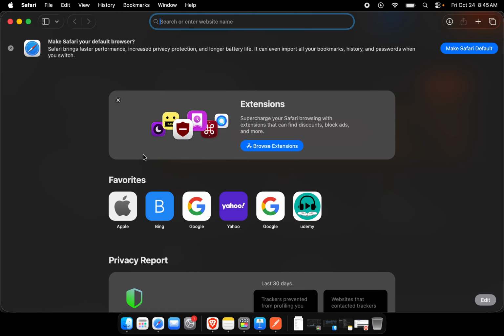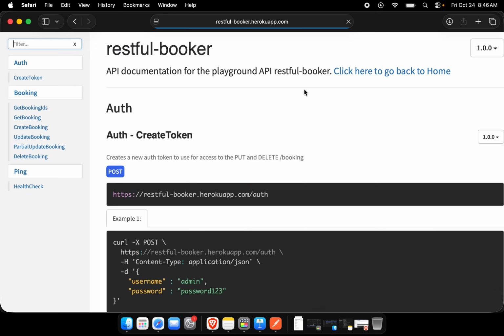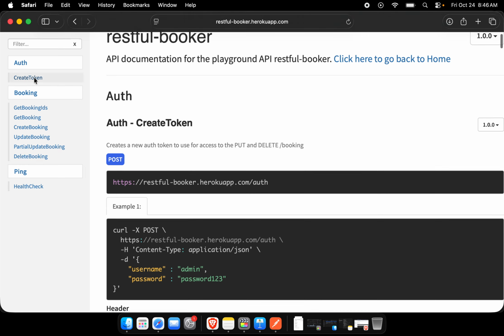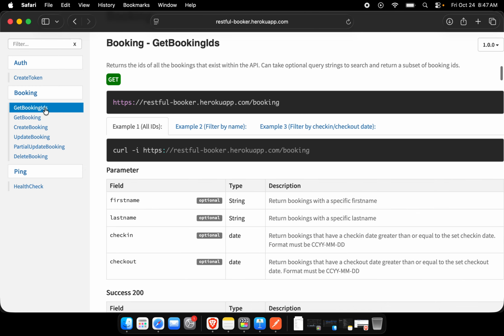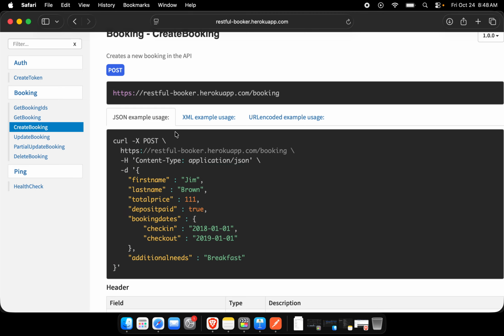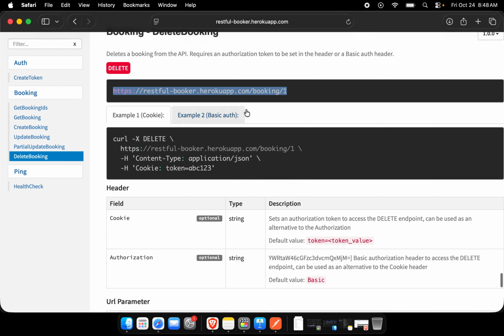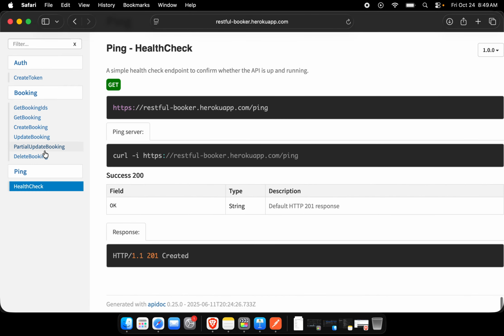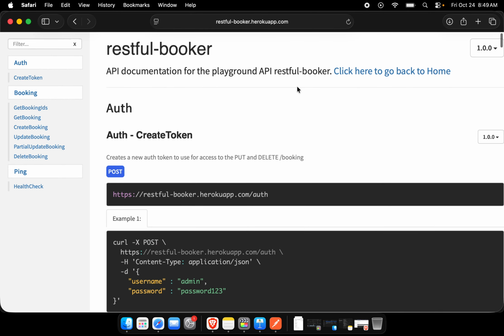Demo API Restful Booker | Start Your API Testing Journey | Brief Overview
Get started with API testing using the Restful Booker Demo API! This 2025 quick guide gives you a brief overview of how to test endpoints, perform CRUD operations, and practice automation.